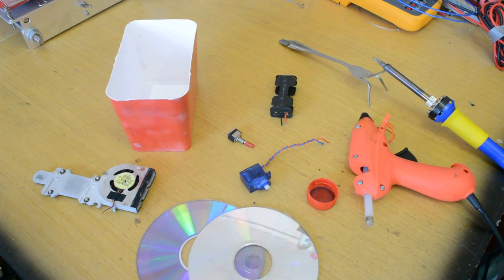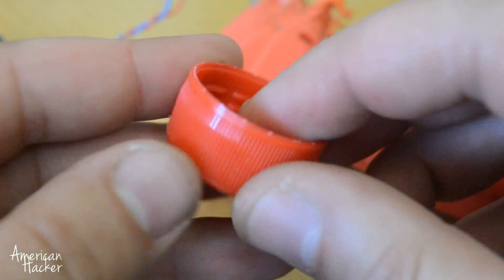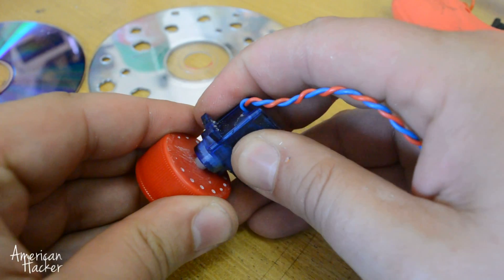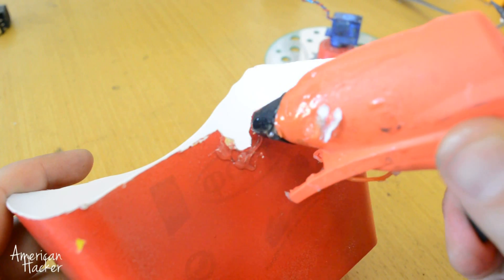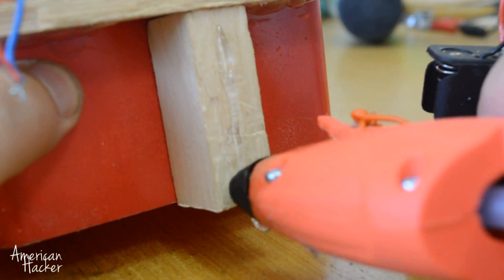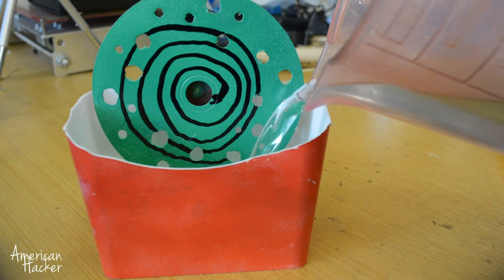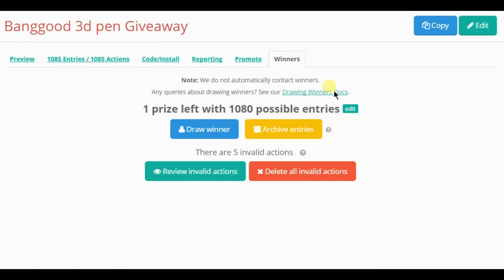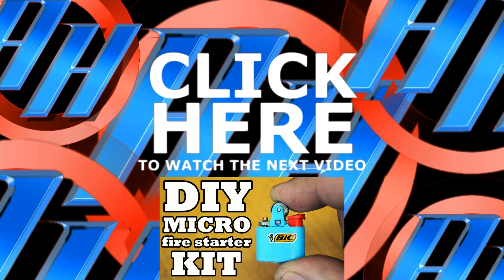How To Make: Bubble Machine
Making mini bubble machine from junk parts like,dc 5 volt fun that I pull out from old laptop and these fans are super fast,small gear motor or servo motor,bottle cap,music CD.
And for making this project you will need ordinary tools as hot glue gun and soldering iron.

'HOLOGRAM PROJECTS'